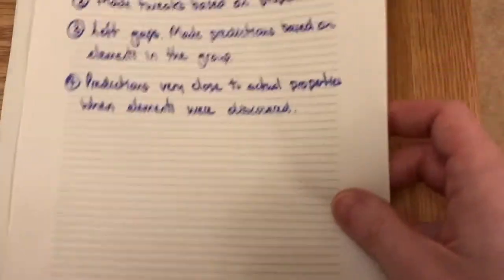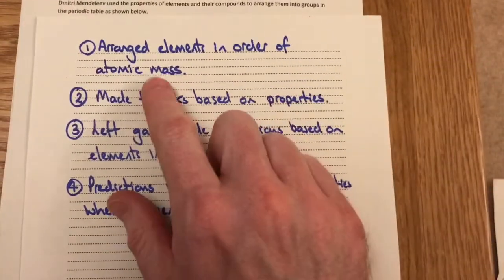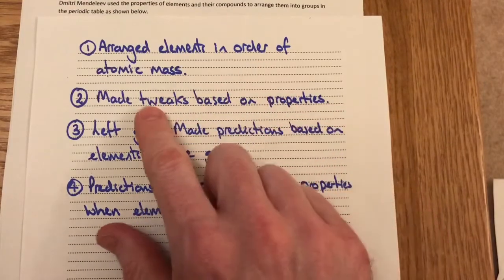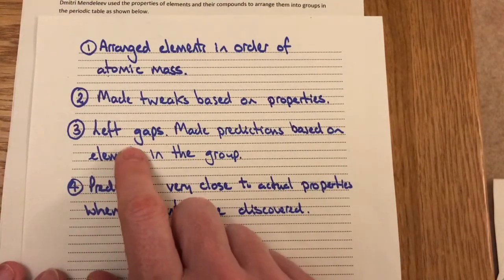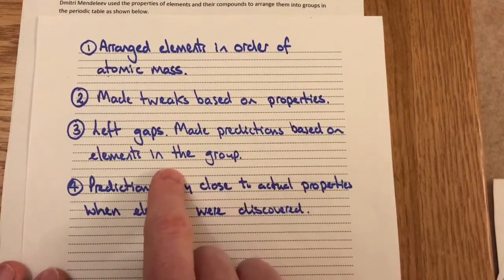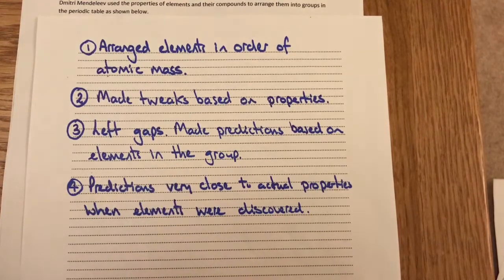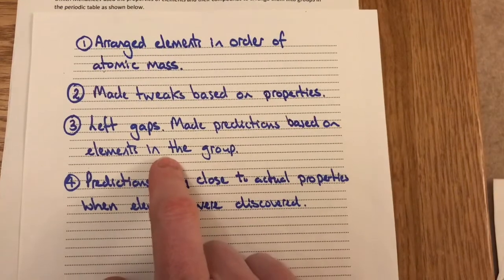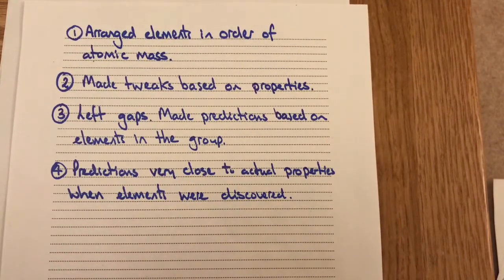1.13, 11.4 + 1.15 Explaining the history of the Periodic Table